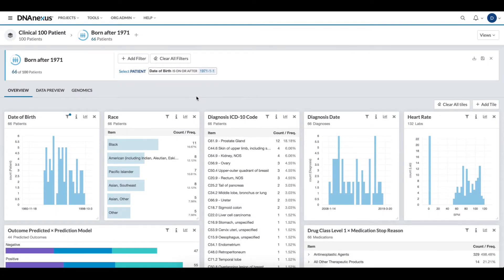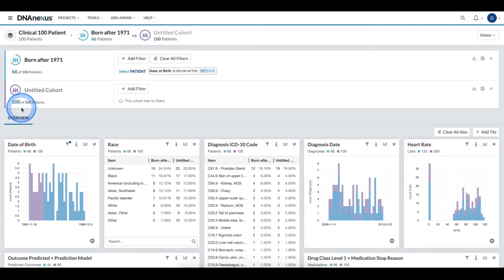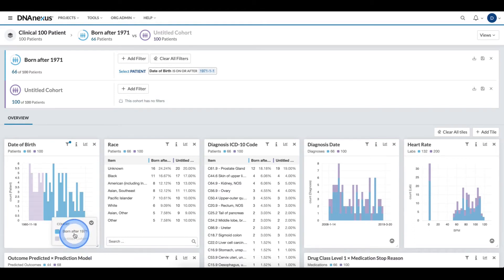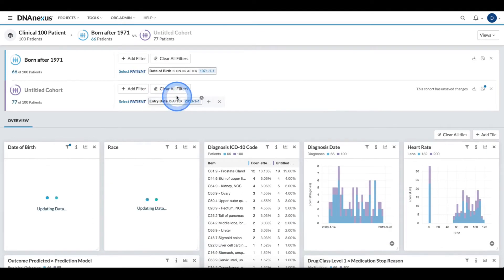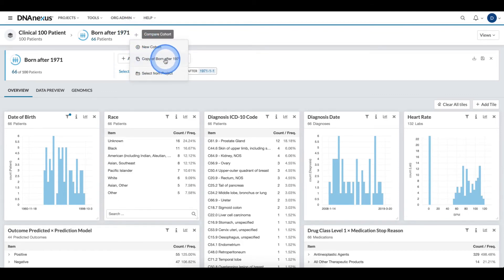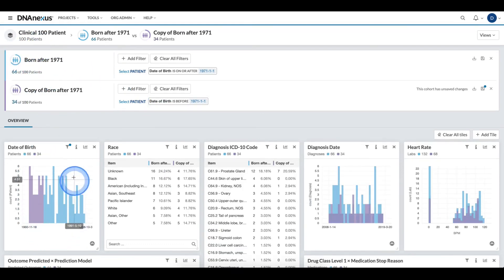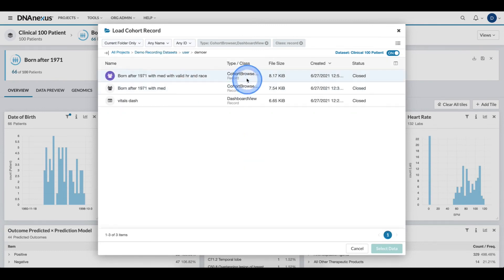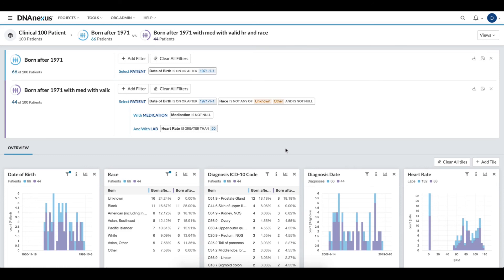How To: Compare Cohorts During Cohort Definition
Defining and validating case and control cohorts can require multiple tabs and a lot of costly context switching. With the cohort browser, you can compare distributions for two cohorts together in the same charts and refine the cohort criteria dynamically to ensure the cohorts are accurately defined. This shows you multiple ways to compare and refine cohorts.

Presented by Domen Jemec - Product Manager